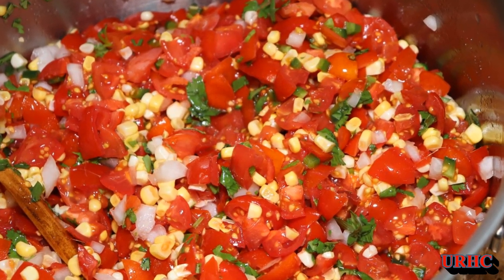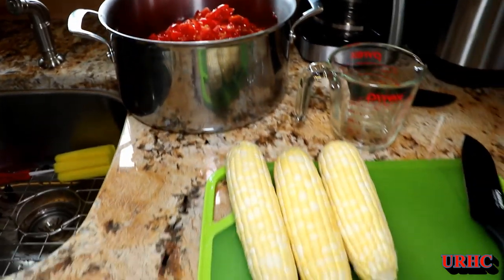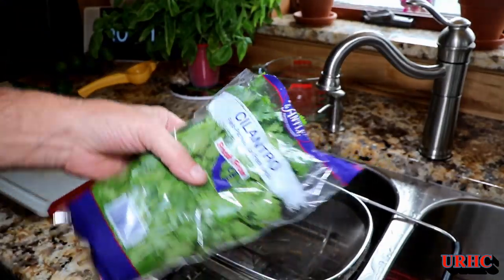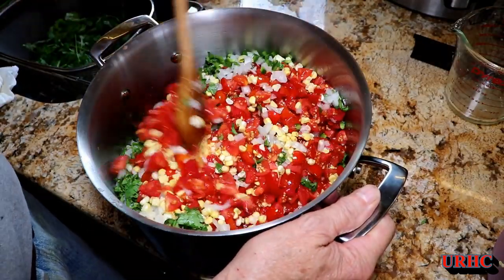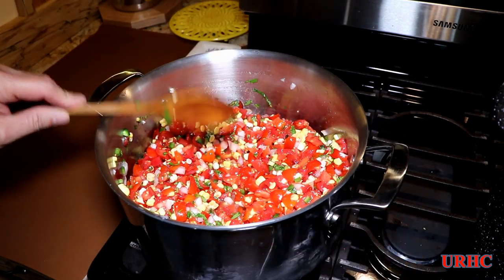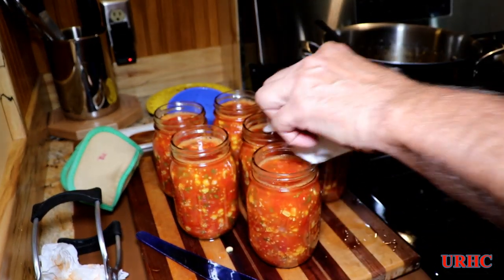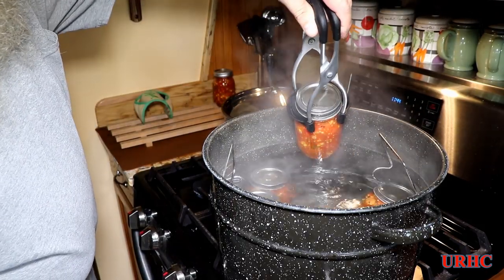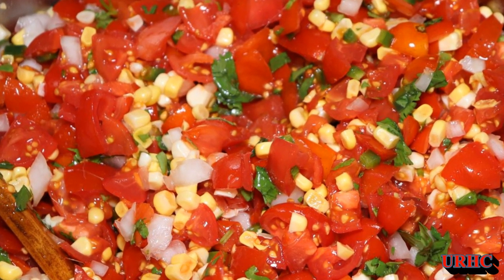Corn and Cherry Tomato Salsa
This is a different salsa we tried to use up some of the smaller tomatoes. Here is the link to it